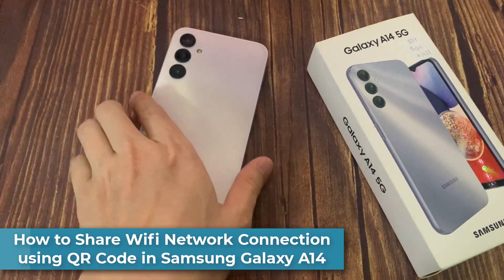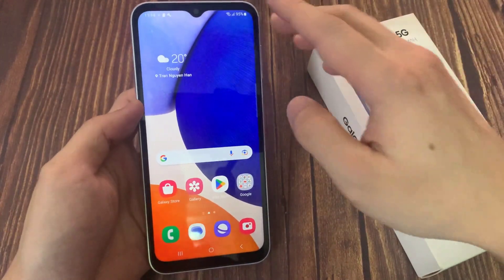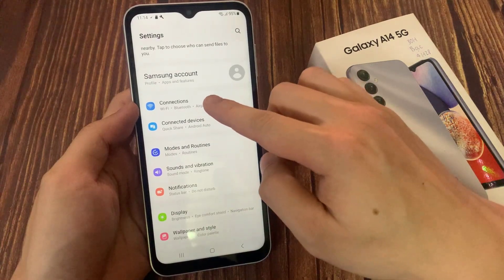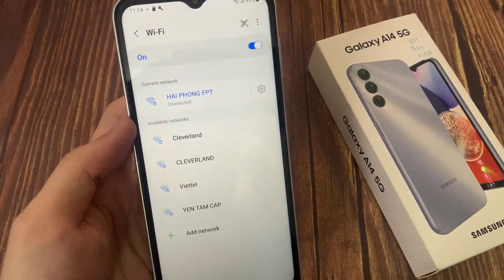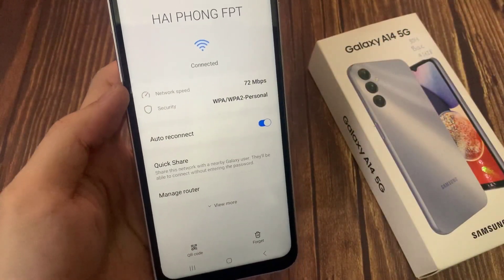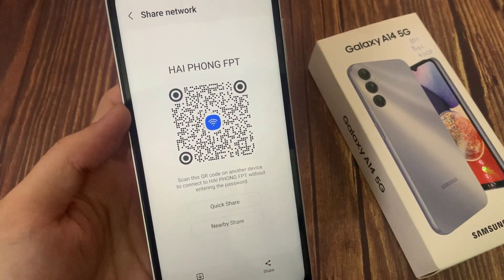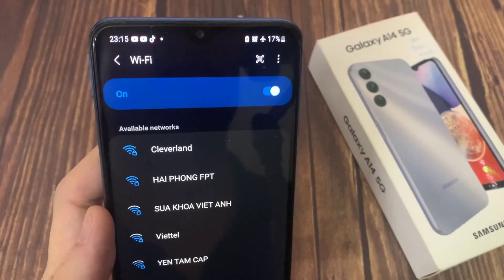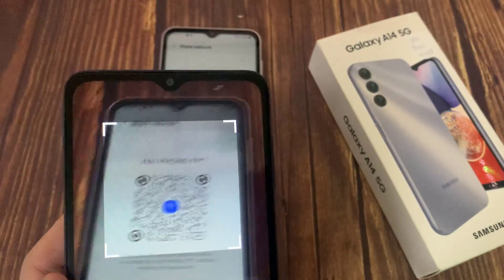How to Share Wifi Network Connection using QR Code in Samsung Galaxy A14 5G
In this video, i will show you how to share wi-fi network connection using qr code in your samsung galaxy a14.